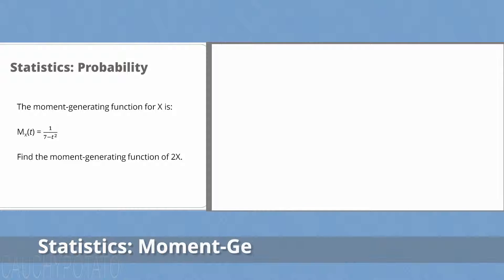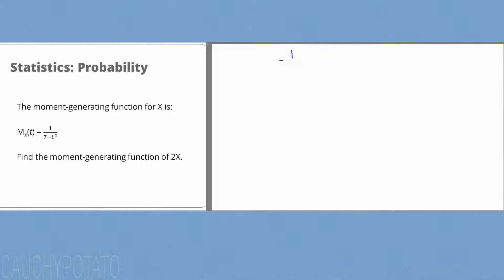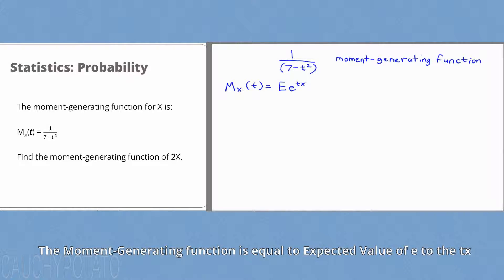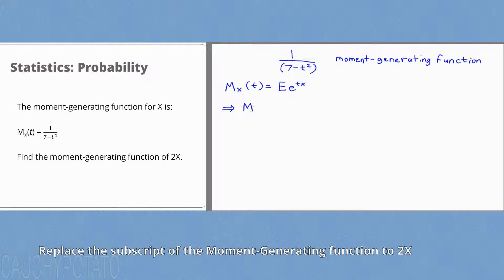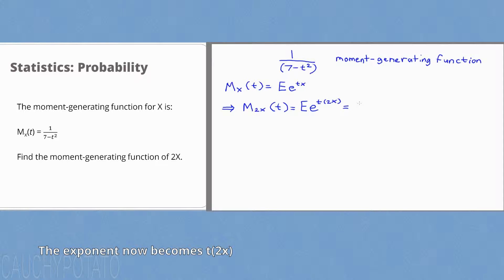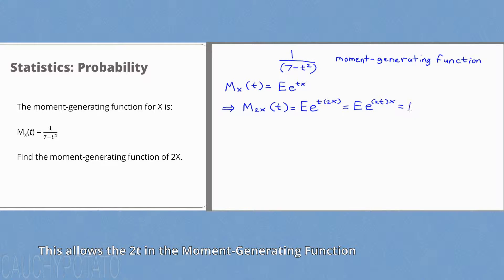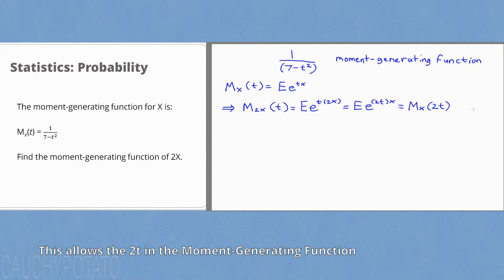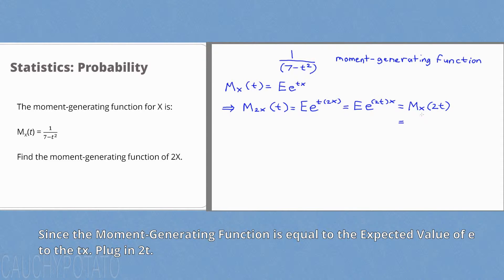Statistics Probability 13: Simple Moment Generating Function Example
A simple example of manipulating the "moment-generating function formula" to solve a problem.

2022 Edit: LOL this video was flagged and age restricted. Makes sense I suppose. Math should be censored lolol

In the future this channel will mostly have math problem solving videos. I have a degree in Applied Math and Statistics and instead of letting it go to waste, why not make YouTube videos to help students currently on the grind. The format for all videos will be example/solution.

Note: This is my first playlist of math videos.

Sorry if I go a little too fast on the videos. Still getting the hang of making them. I hope to get better at making these over time.